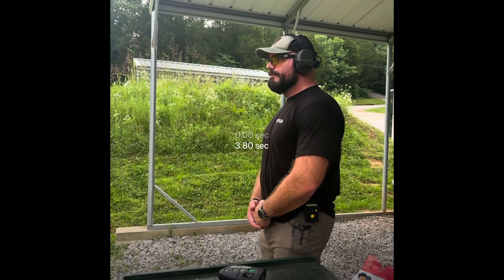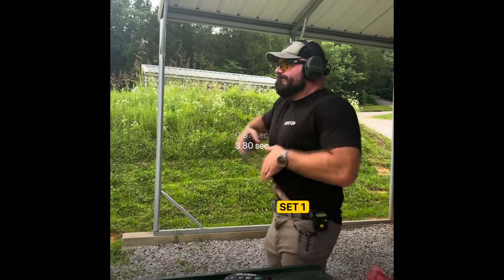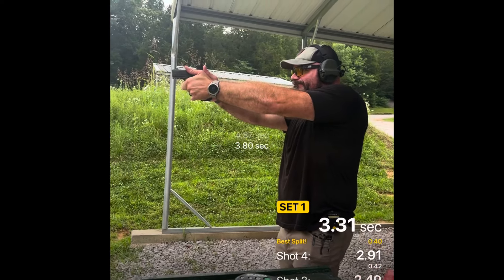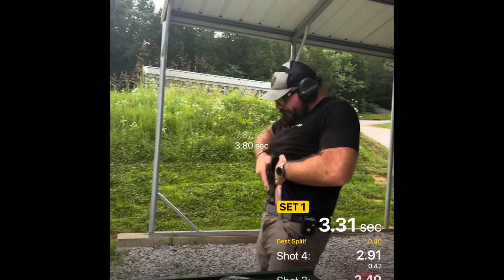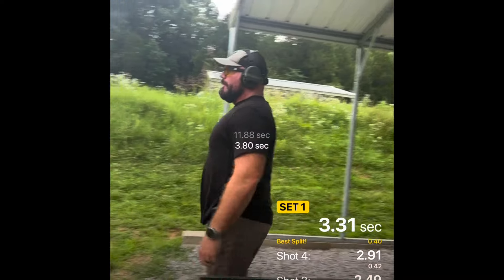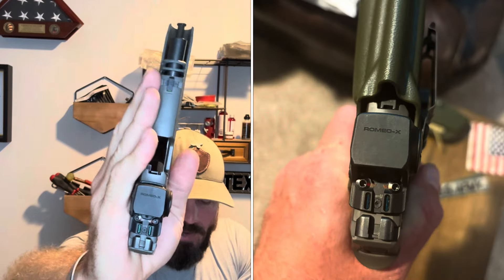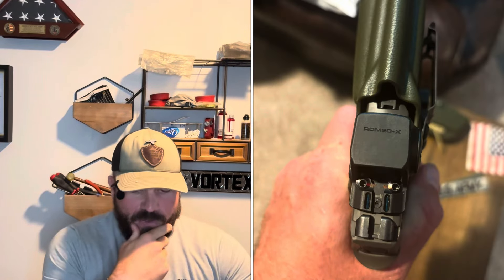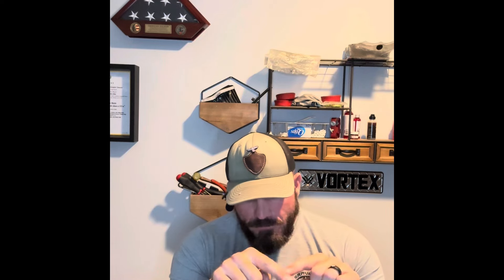1000 Round review of sigsauer RomeoX ( Is it worth it?) 🤷‍♂️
Here is my 1000 round thought of the Romeo X. Overall it’s and OK optic. There are better options in the same value area. If you have to have this one I’m sure it will do you fine but it’s not my first choice!